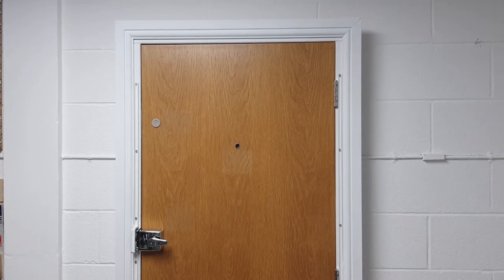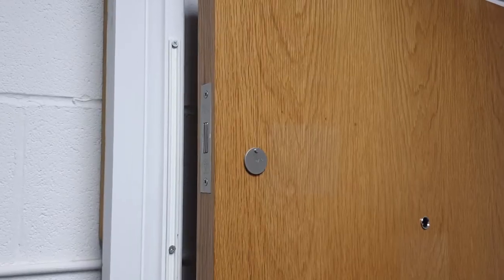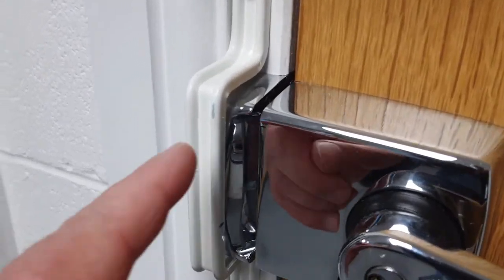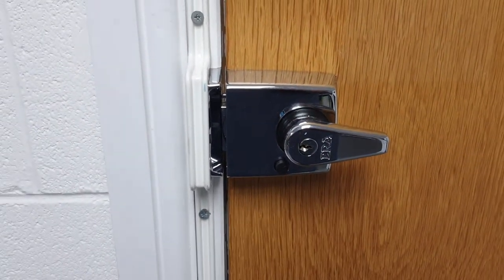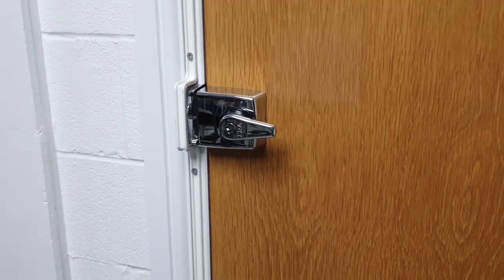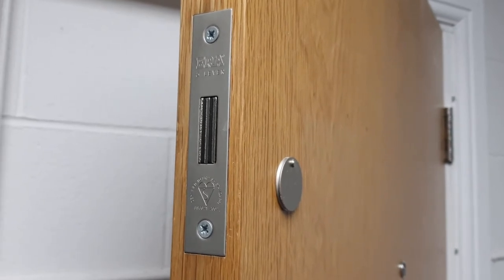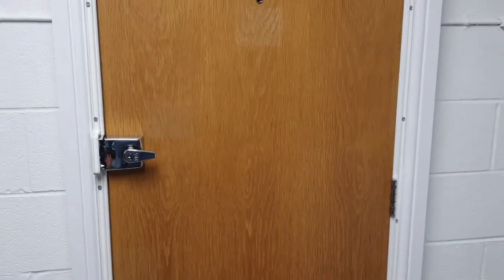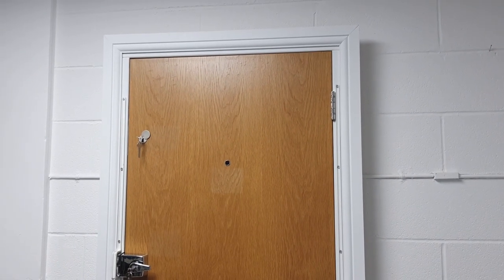London Bars & Birmingham Bars Explained, Door & Frame Reinforcement, Security Advice for Your Door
In this video we explore and describe the various elements required to increase the security of a wooden door and door frame.
The video is intended to assist someone wishing to do the work themselves but we also  offer a supply and fit service in London. The video is quite long and detailed but to fully understand the concepts viewing the entire video is highly recommended.
If you would like a quote please watch the full video and in the video we explain how to get in touch using WhatsApp and what photographs of you door and locks we need to see.
Herr are some quick links to the all the items shown in the video: